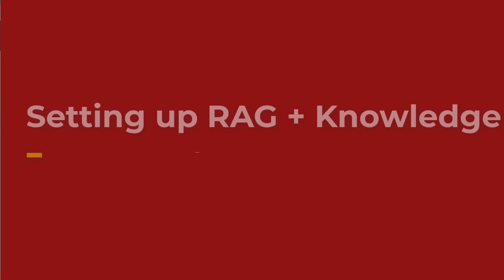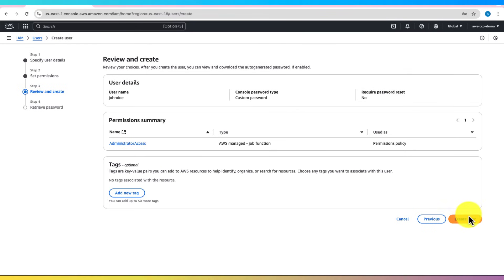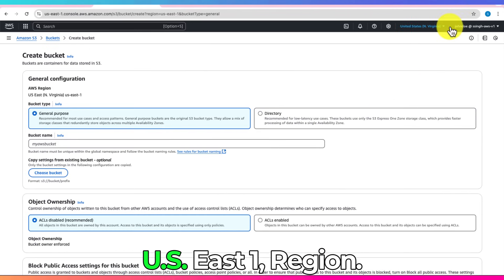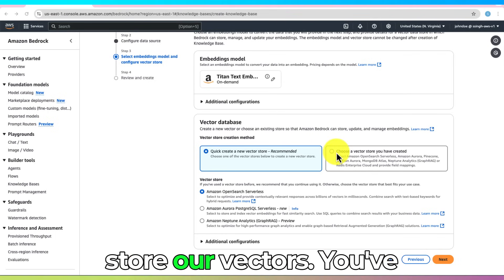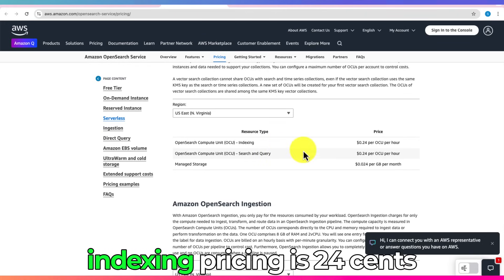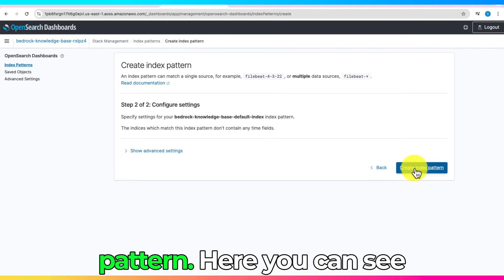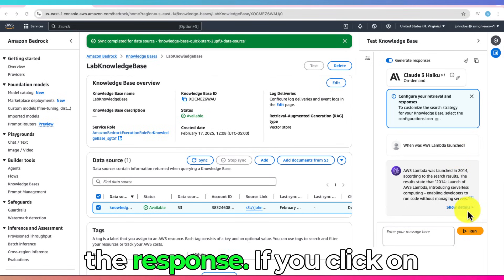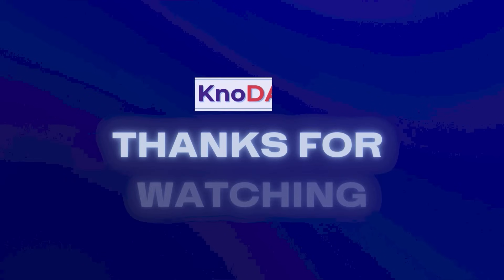Setting Up RAG with Amazon Bedrock | Set Up Amazon OpenSearch for Vector Storage | RAG Tutorial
Learn how to build a Retrieval-Augmented Generation (RAG) system and Knowledge Base using Amazon Bedrock!

In this hands-on tutorial, we walk you through the entire process of setting up a fully functional RAG pipeline, including:
✅ Creating an IAM User for secure access
✅ Setting up a Knowledge Base in Amazon Bedrock
✅ Creating and configuring an Amazon S3 Bucket for document storage
✅ Connecting Amazon S3 to Bedrock for data ingestion
✅ Using Amazon Titan Text Embeddings V2 for vectorization
✅ Setting up Amazon OpenSearch Serverless for vector storage
✅ Syncing data and testing with Anthropic Claude Haiku/Sonnet
✅ Cleaning up resources to avoid unexpected costs

📌 By the end of this tutorial, you’ll have a fully operational RAG system that retrieves information from a knowledge base to enhance AI responses!

🔗 Resources & Links:
📄 AWS Bedrock Docs
📂 OpenSearch Pricing

KnoDAX books related to AWS Certified AI Practitioner exam:

AWS Certified AI Practitioner Exam Prep and Study Guide: Comprehensive Coverage of all Exam Domains | 3 Full-length Practice Tests with Answer Analysis | Exam Key Points | Lab Exercises

AWS Certified AI Practitioner Exam Notes & Practice Tests: 8 Full-Length Practice Exams with Answer Analysis | 500+ Practice Questions | Key Exam Notes